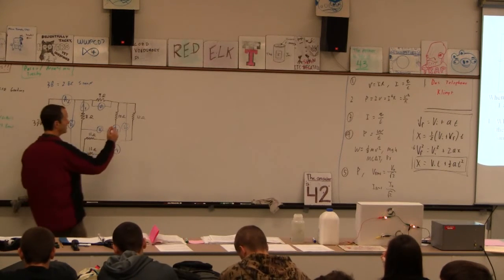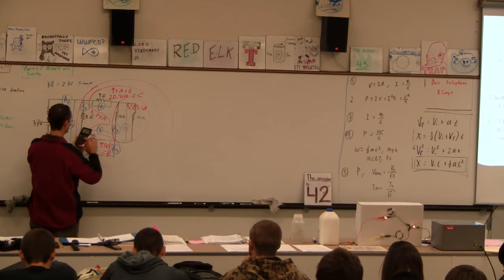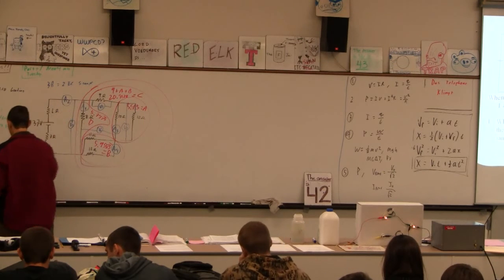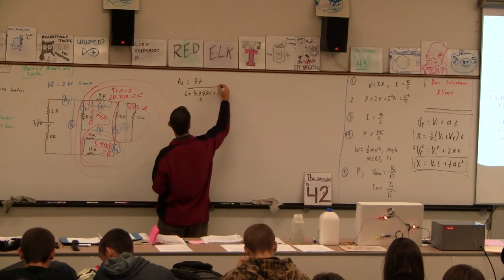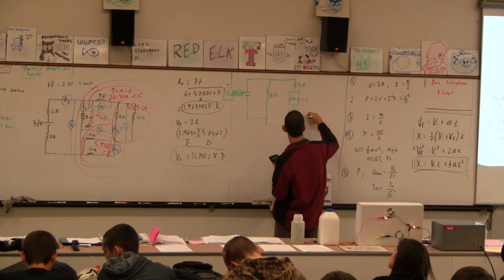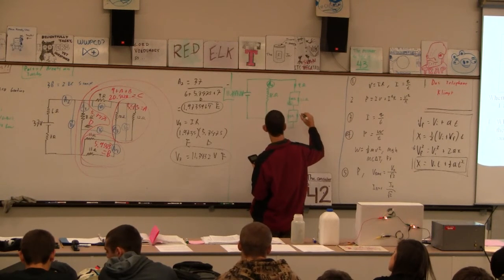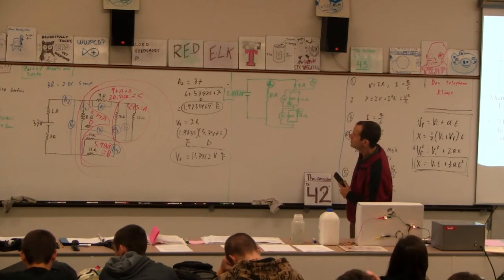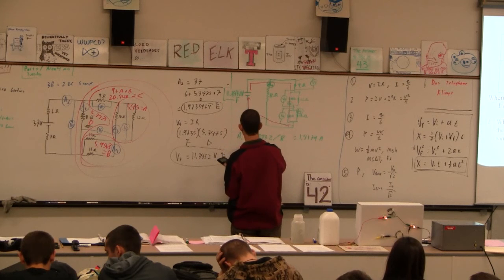IBII 18-06-01 Circuit Exercise 3B(1/2)